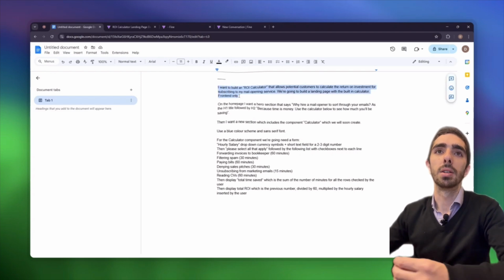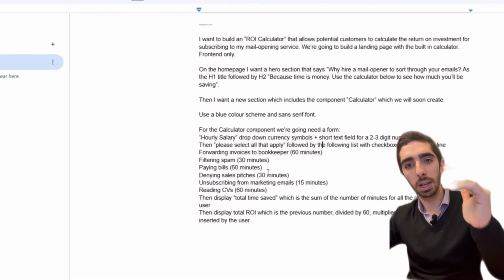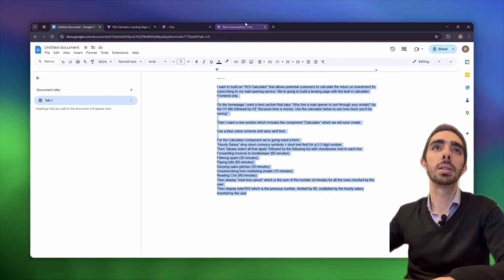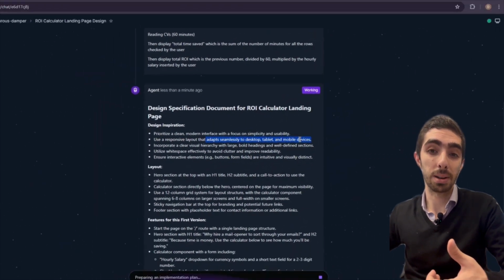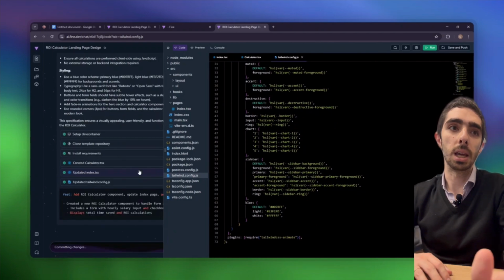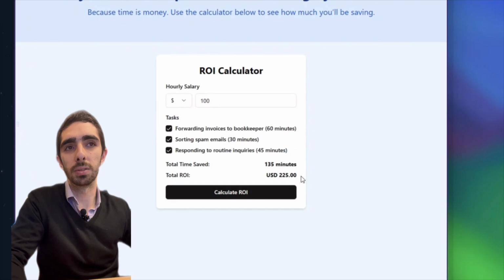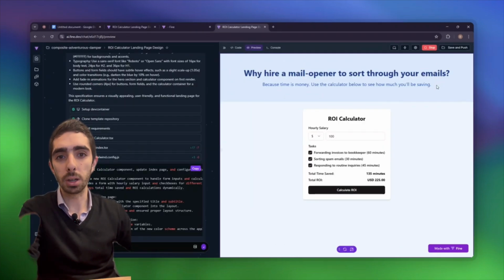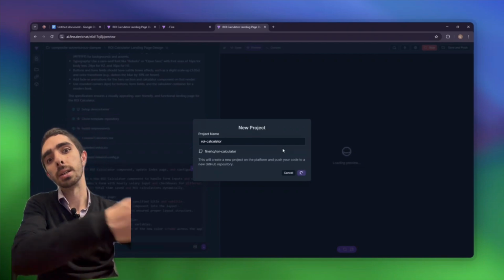Build an ROI calculator for your business | Use AI to boost your conversions! | Fine AI Coding Demo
Proving ROI is CRITICAL for B2B and B2C businesses solving problems in 2025. Customers are HAPPY to spend money IF they know the investment is worthwhile. Are they saving more time or money than they invest? PROVE the value to them with an ROI calculator.

An ROI calculator turns time in to money by displaying how much time your customers can save, using your product or service.
If you're selling into small, budget strapped businesses - especially to sole traders - it can boost conversions significantly.

00:00 Introduction - why build an ROI calculator?
01:00 The prompt
02:50 Fine AI Coding Tool, choosing an LLM and clicking GO
04:00 Starting to code
04:50 Preview the app
05:05 Testing the app
05:50 Testing responsiveness (mobile friendliness)
06:15 Saving, pushing & how to deploy

Here's how it works:
- The visitor selects which tasks your service will be completing for them
- The visitor selects how many times they usually perform said task
- The visitor inserts their hourly salary
The calculator then multiplies the time taken on each task, by the amount of repetitions and by the hourly salary to show ROI.

I built this using Fine and Claude in one prompt, so it's completely free! Then I saved the code to GitHub (for free) and from there it's very easy to deploy to your website.

Here's my prompt which you can adjust:

We’re going to build a landing page with the built in calculator. Frontend only.

On the homepage I want a hero section that says “Why hire a mail-opener to sort through your emails? As the H1 title followed by H2 “Because time is money. Use the calculator below to see how much you’ll be saving”.

Then I want a new section which includes the component “Calculator” which we will soon create.

Use a blue colour scheme and sans serif font.

For the Calculator component we’re going need a form:
“Hourly Salary” drop down currency symbols + short text field for a 2-3 digit number
Then “please select all that apply” followed by the following list with checkboxes next to each line
Forwarding invoices to bookkeeper (60 minutes)
Filtering spam (30 minutes)
Paying bills (60 minutes)
Denying sales pitches (30 minutes)
Unsubscribing from marketing emails (15 minutes)
Reading CVs (60 minutes)
Then display “total time saved” which is the sum of the number of minutes for all the rows checked by the user
Then display total ROI which is the previous number, divided by 60, multiplied by the hourly salary inserted by the user